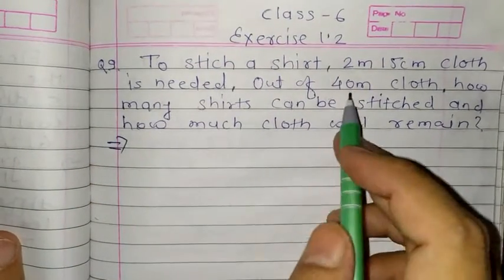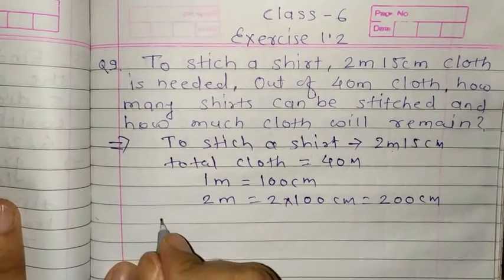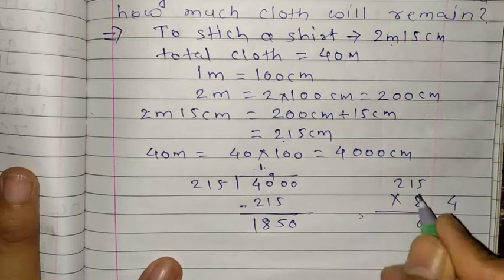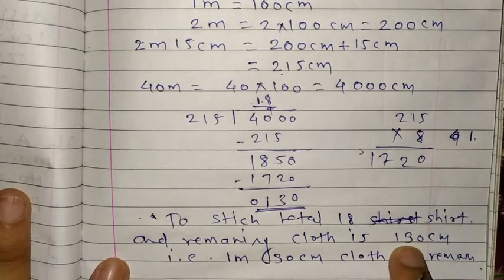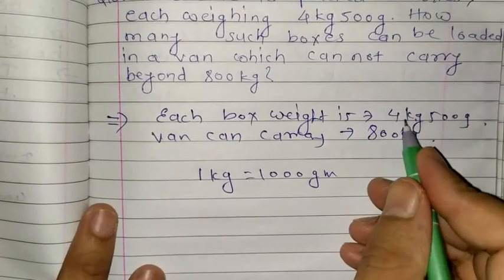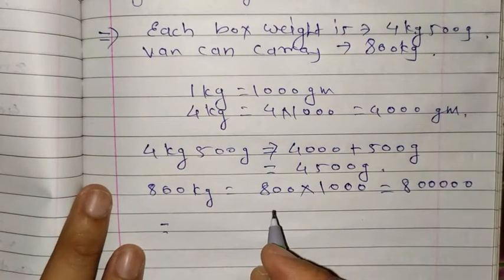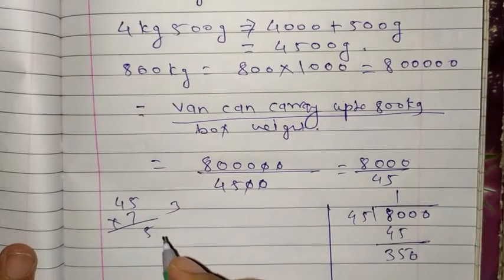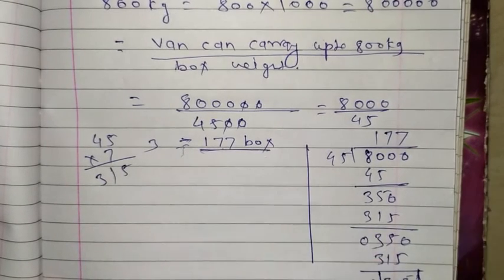Knowing our Numbers,Class 6,Exercise 1.2 Ques. No.-9 and 10,part-10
Hello friends,
Class 6 solution of Exercise 1.2
Ques. No.-9 and 10